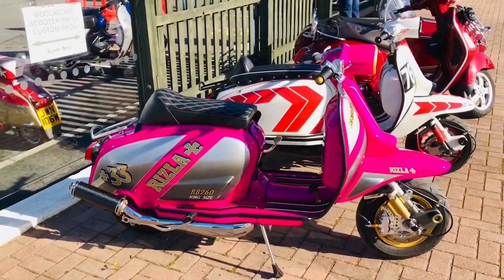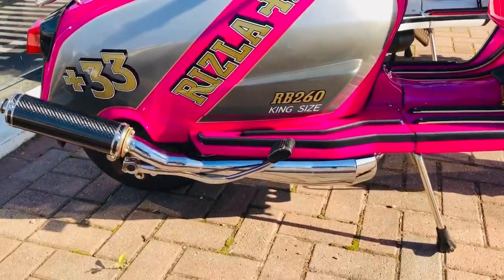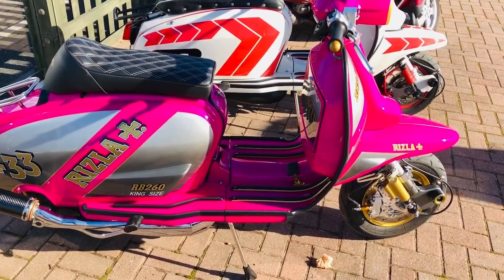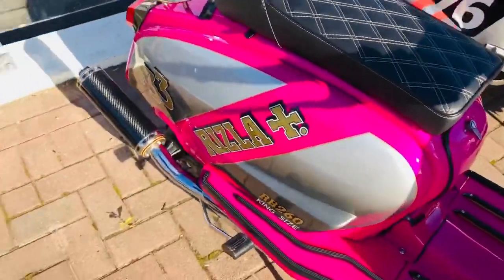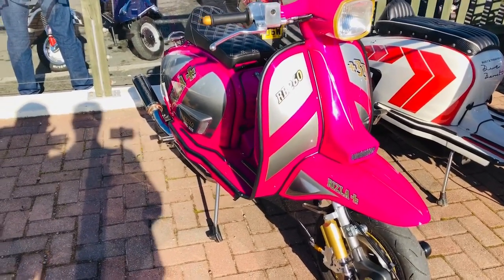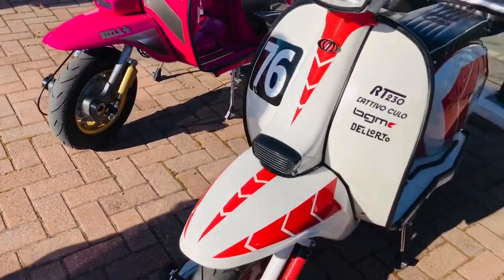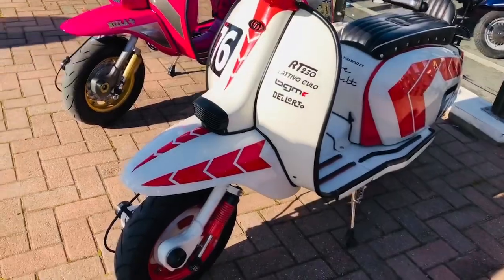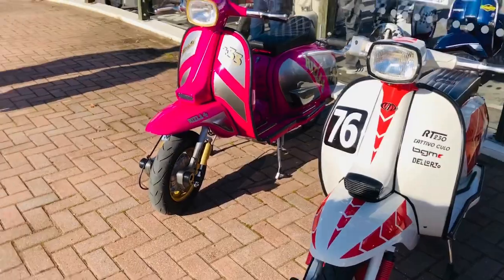Woolacombe National Scooter Rally 2022 ... “custom show”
Scooterists, Lambretta, Vespa, ska,2-tone, mods, skinheads , woolacombe National Scooter Rally 2022